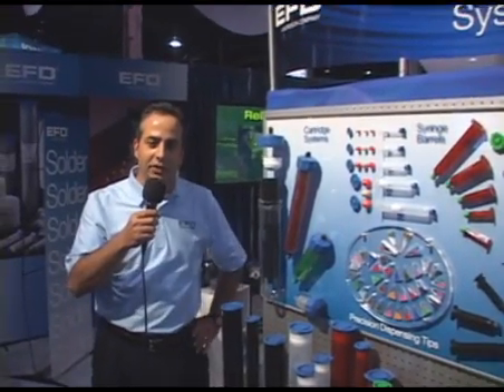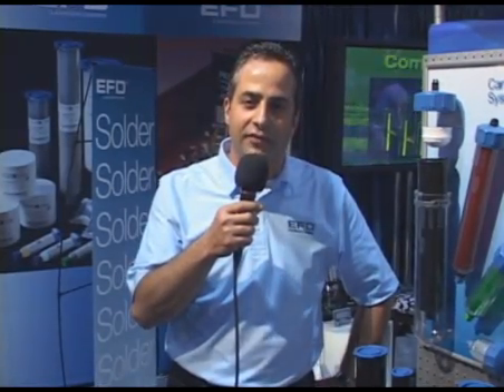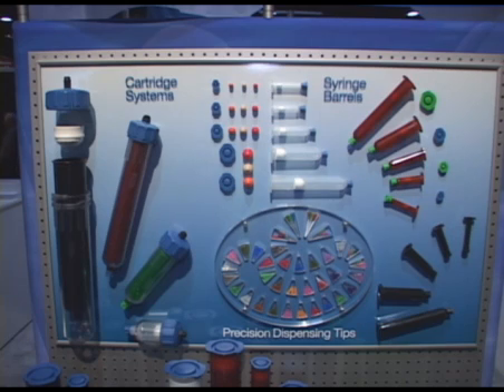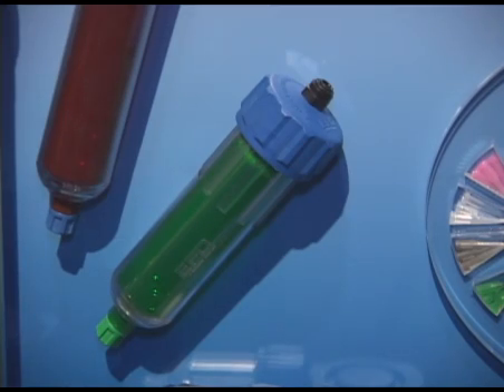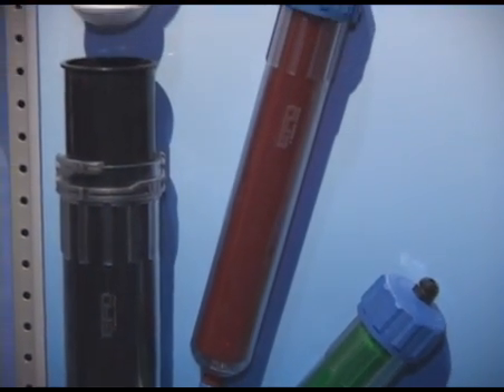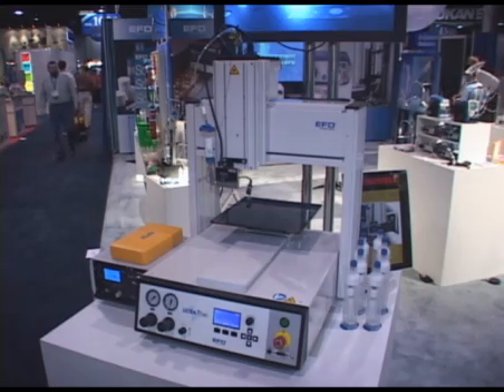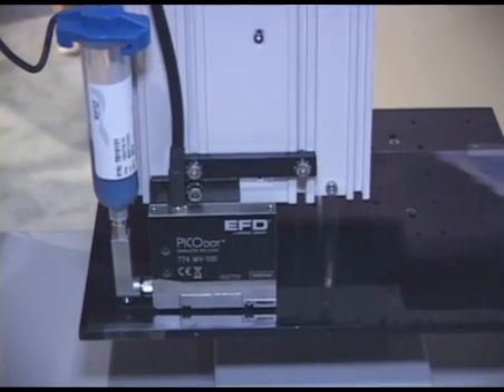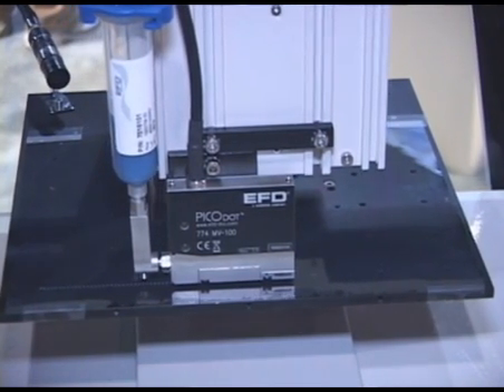EFD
EFD products  include high-quality solder pastes for improving productivity in surface mount and electromechanical manufacturing processes, and the unique MicroCoat® system, which is changing the way lubricants are applied in the metal stamping industry.viedo is adout CARTRIDGE SYSTEM,PICO DOT